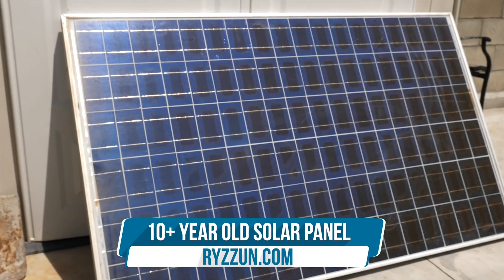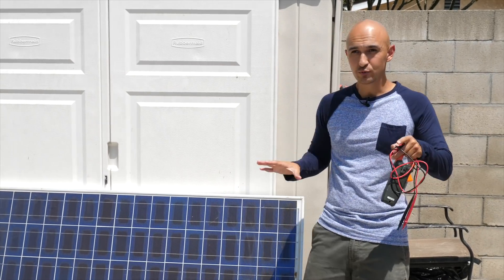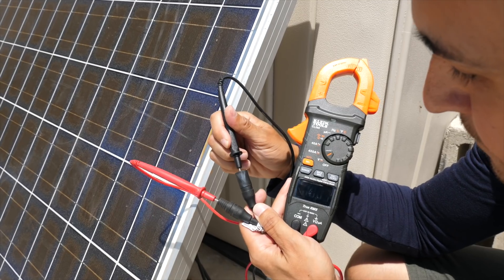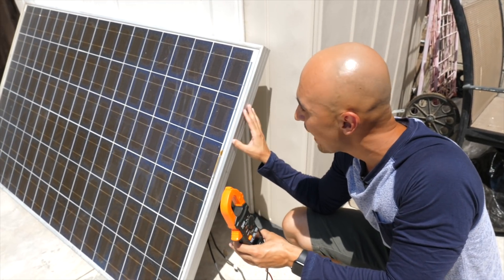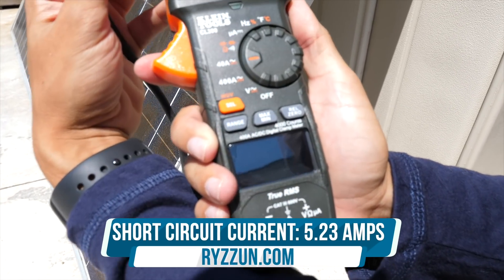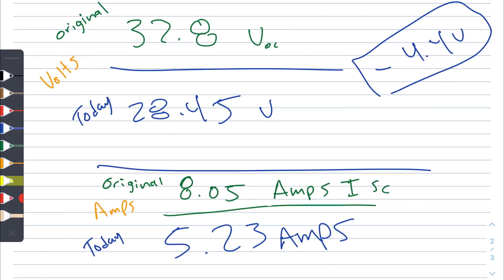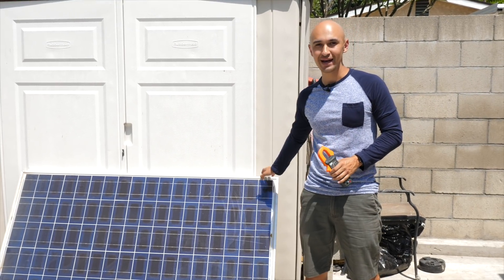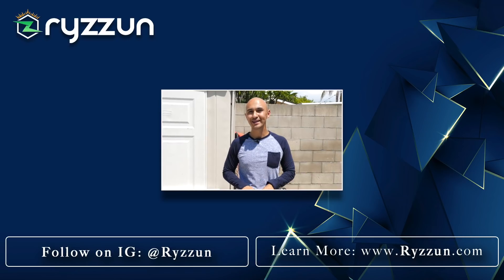Klein CL390 How to Use - Tools Voltage Testing Solar Panel with Multimeter | Power Energy DC Meter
Klein Tools CL390 AC/DC Clamp Meter

Used Solar Panel Power Output Test 00:00:00
Klein Tools CL390 AC/DC Clamp Meter 00:01:40
Open Circuit Voltage Solar Panel Test 00:02:17
Short Circuit Current Solar Panel Test 00:03:18
Solar Panel Power Drop Calculations 00:03:55
Final Used Solar Panel Analysis 00:07:36

//Video Notes//
I used the Klein Tools CL 390 AC/DC Clamp Meter in order to test the open-circuit voltage and the short circuit amps of this solar panel. The original open circuit voltage for the solar panel was 32.8 Volts. I have been measuring the open-circuit voltage for this panel at around 27-29 volts as of late.

The current has been measuring between 5-6 amps on a regular sunny California day. The original short circuit current was measured at 8.05 amps.

After doing some quick math, I calculated that there was a degraded voltage drop of about 13% over the last 10 years.

This solar panel still produces energy and does work even though it has a lot of damage on it from various factors such as sun intensity and voltage and current loads over the years.

I wouldn't recommend for someone to go out and buy a used panel such as this one in order to use it on an off grid home solar system with battery backup. I'm mainly going to be using this to do some tests and learn more about how much a used panel performs over the years.

- Electricity Explained: Volts, Amps, Watts, Fuse Sizing, Wire Gauge, AC/DC, Solar Power by DIY Solar Power with Will Prowse